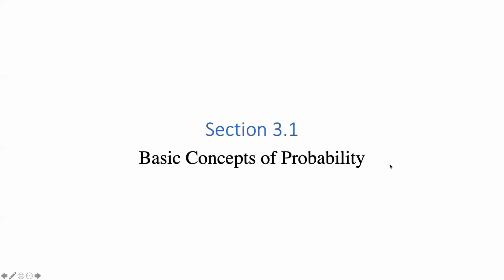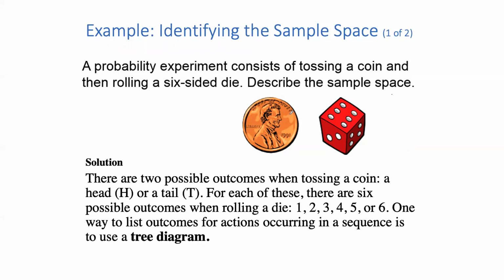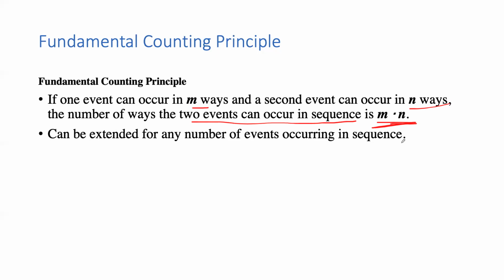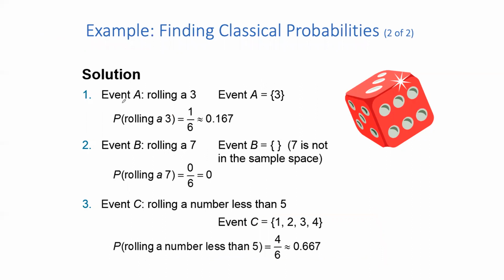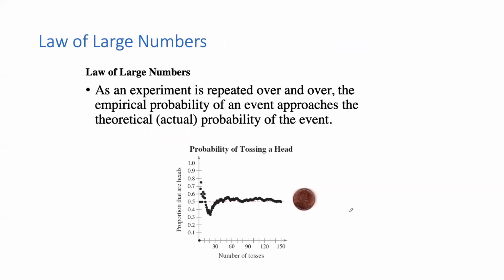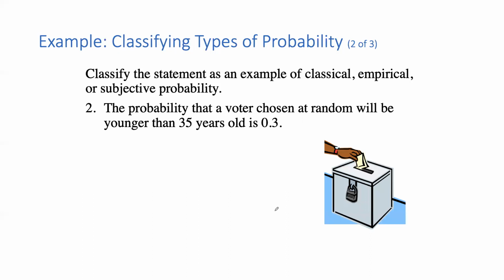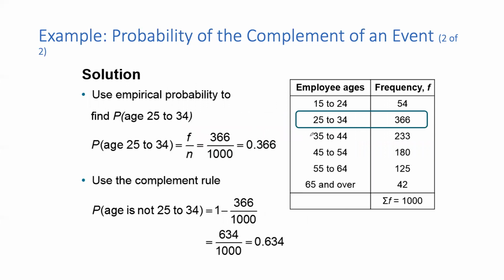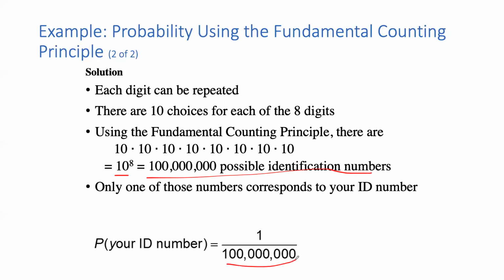Lecture 4: Intro to Probability